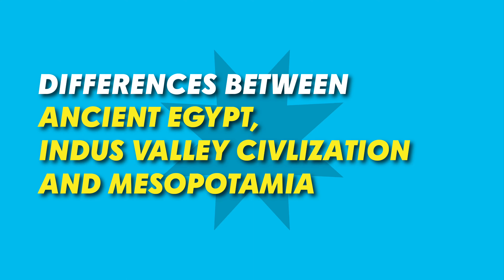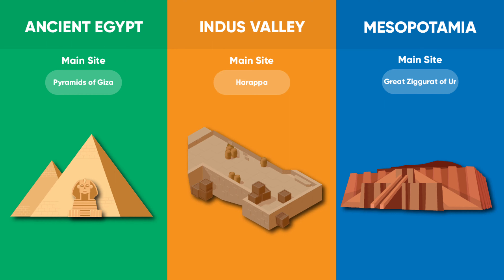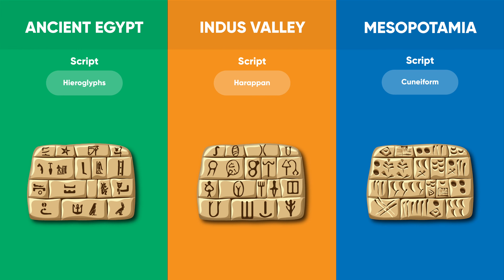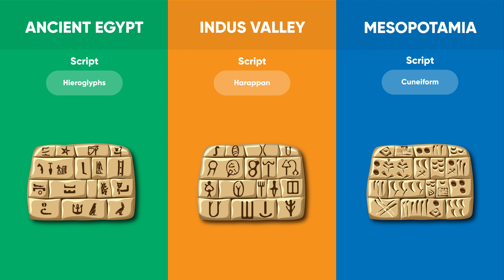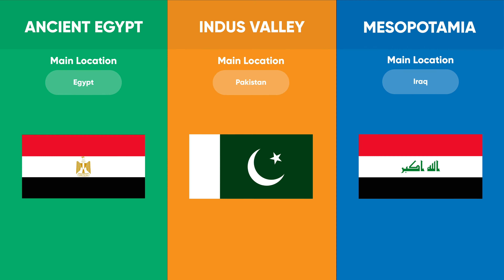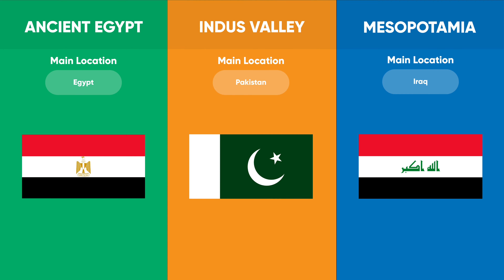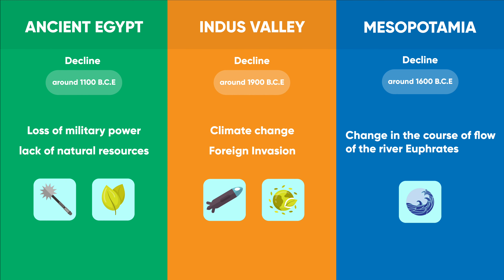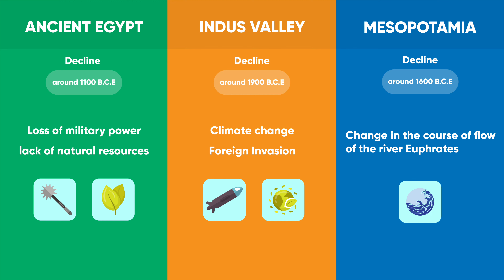Differences - Ancient Egypt, Indus Valley Civilization, Mesopotamia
In this video there is some basic information about the three oldest civilizations (ancient egypt, indus valley civilization, mesopotamia) to ever exist on this planet.